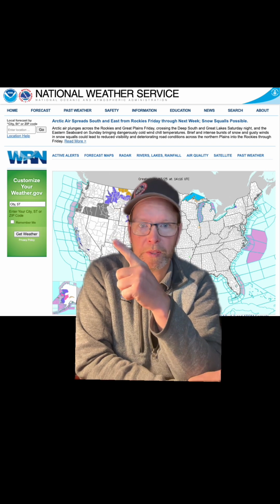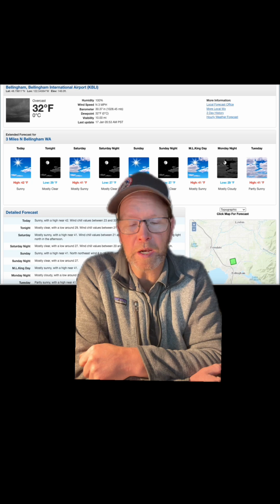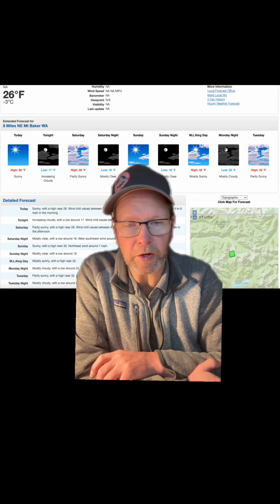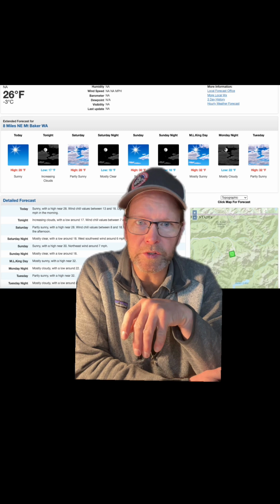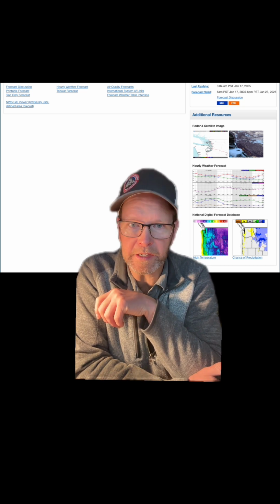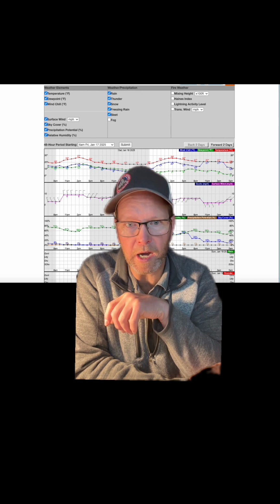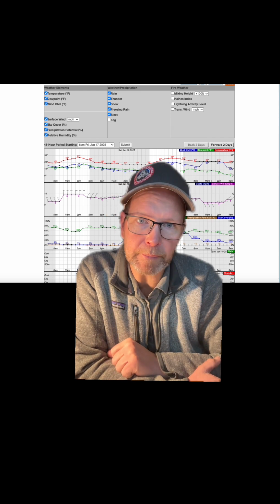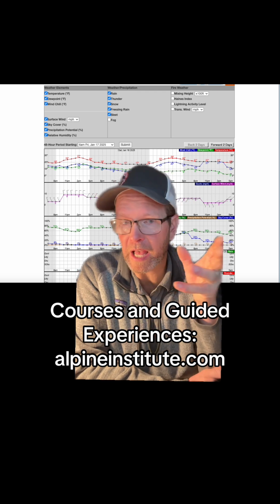Weather Forecasts for Adventure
The best free way to determine the weather for your adventure is to use the desktop version of weather.gov. Type in the zip code or city closest to where  you want to go, and then move the pinpoint dot over the area. You can use the hourly forecast lower on the right hand side to see what's coming as well.

The American Alpine Institute is a mountain school and guide service that operates in several states and countries.